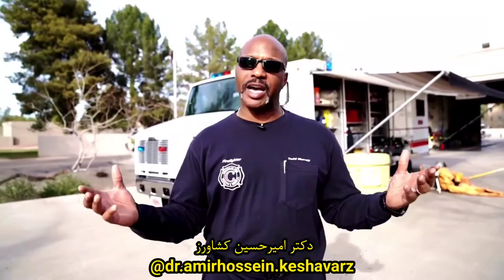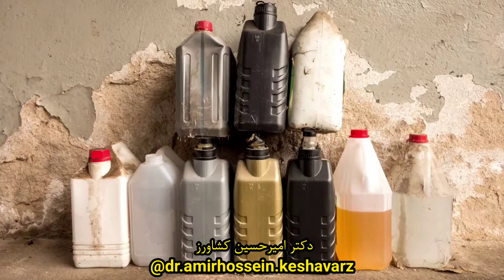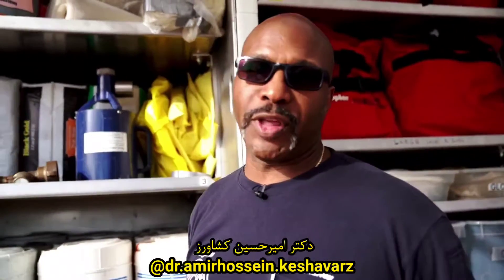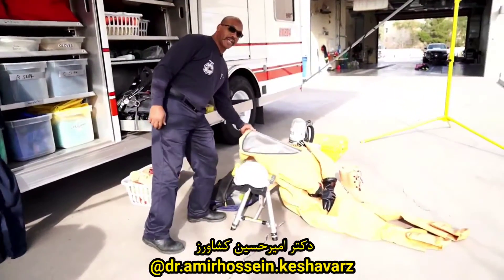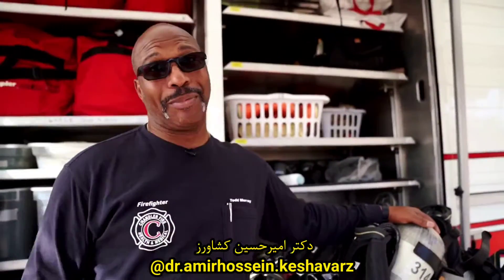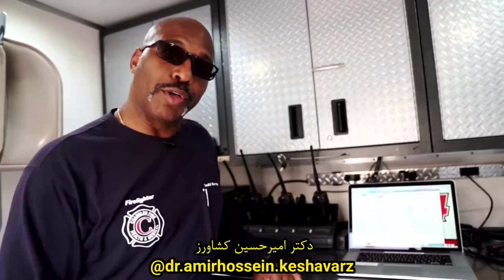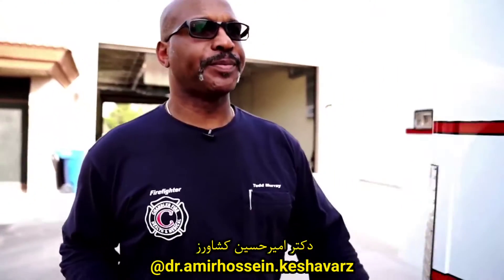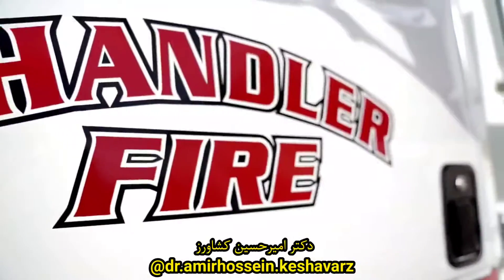hazmat team equipment تجهیزات تیم مواد خطرناک و خودرو هزمت